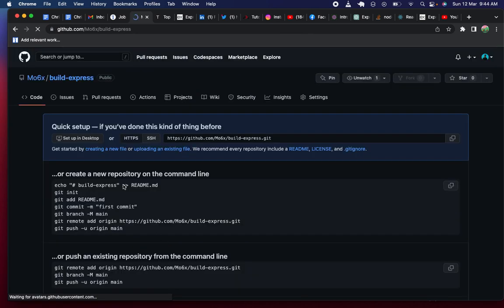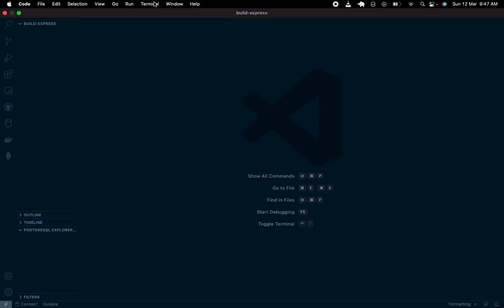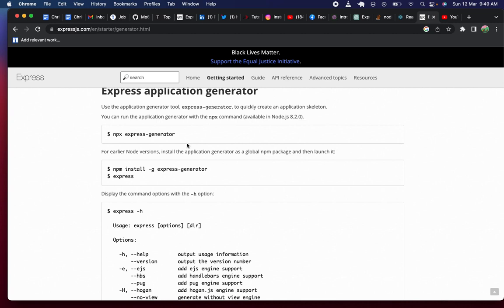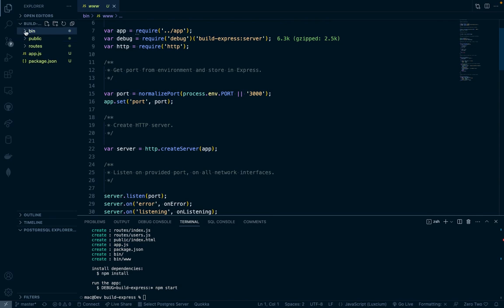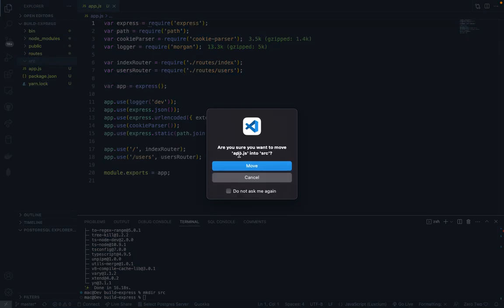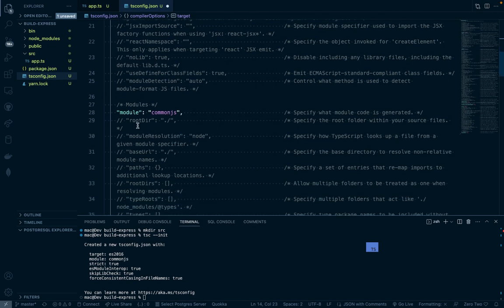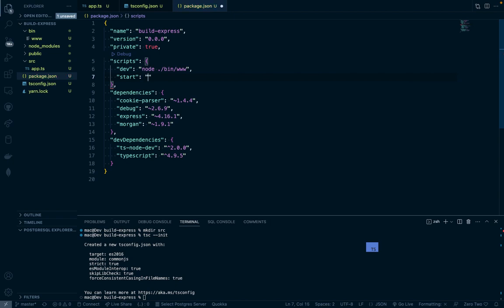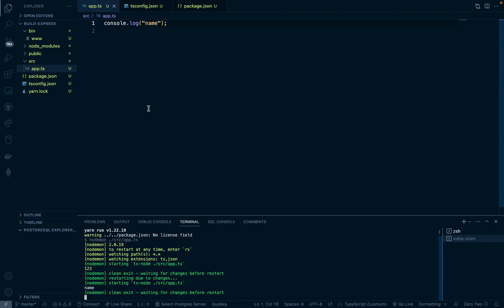How to Start Express and Typescript Application on Nodejs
Express and typescript Application
how to start express and typescript application
Install express and typescript application
learn express and typescript
Start express application